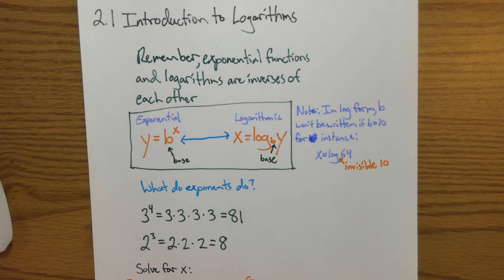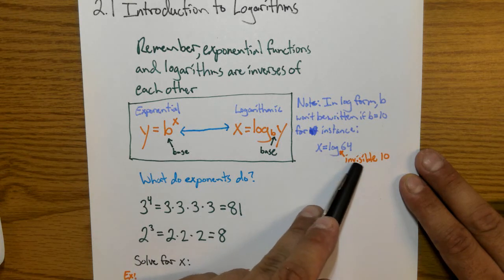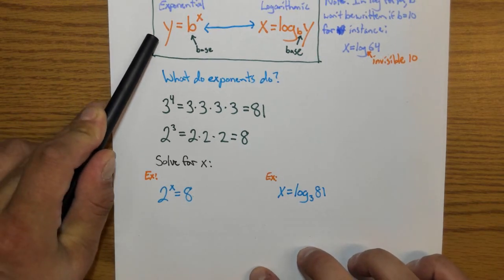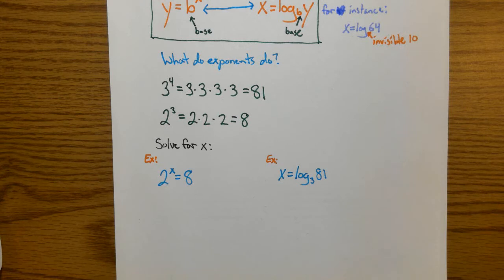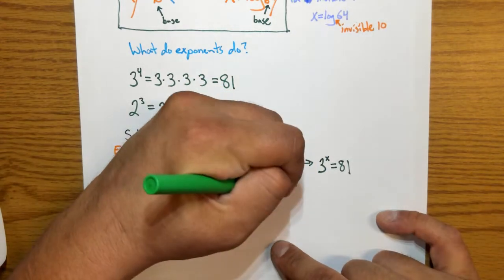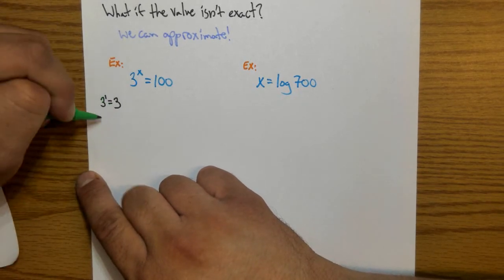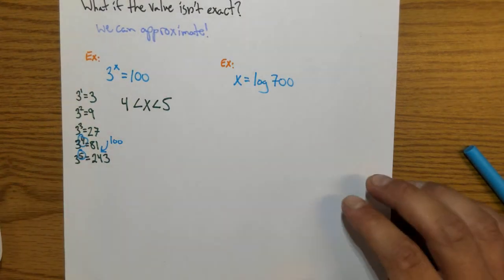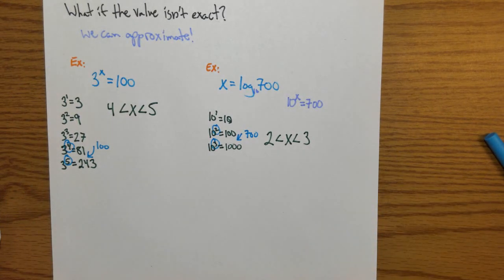6.1 Introduction to Logarithms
Note:  The notes in the video say 2.1, but for our purposes this is lesson 6.1.